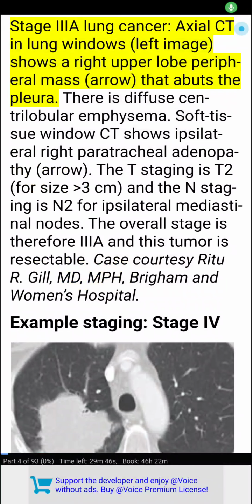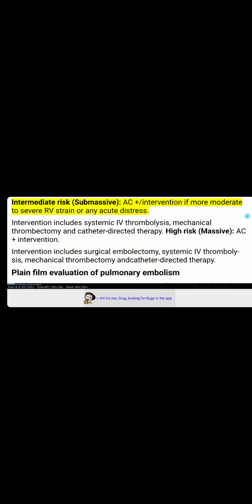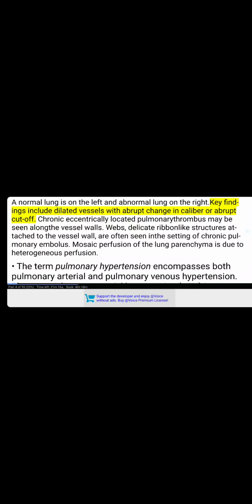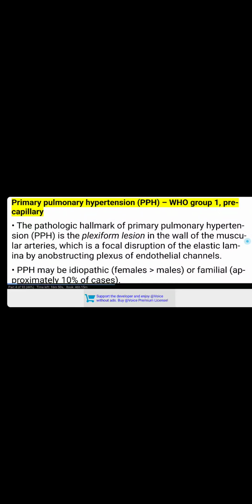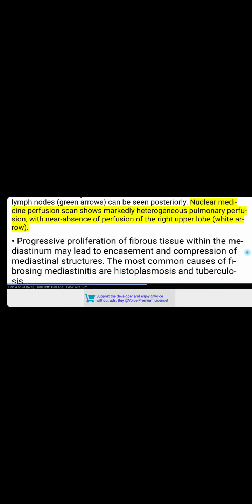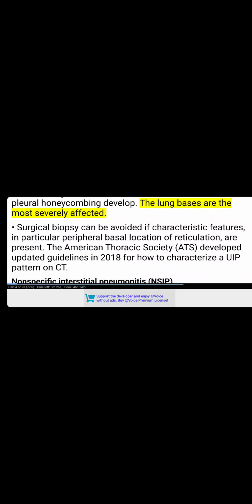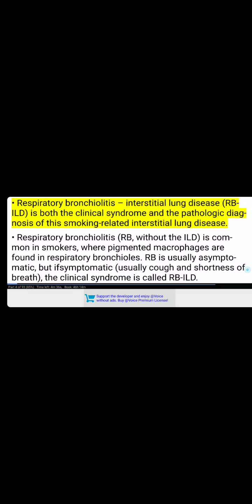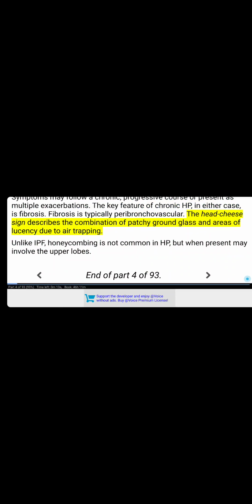CORE RADIOLOGY PART 3 THORACIC RADIOLOGY AUDIO BOOK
This video is continuation of thoracic radiology from core radiology book.
@Mamdouh Mahfouz
@Indian Radiologist
@MRI Online
@Radiology Video - radiology made esay
@Radiology Channel
@Dr.Ismail Sayed Ismail
@Radiology Channel
@Educational Radiology Channel ERC
@Radiology Assistant @Dr. Ahmed D. Abdulwahab
@RadioGyan - Radiology Made Easy!
@Navigating Radiology
@Radiology Assistant